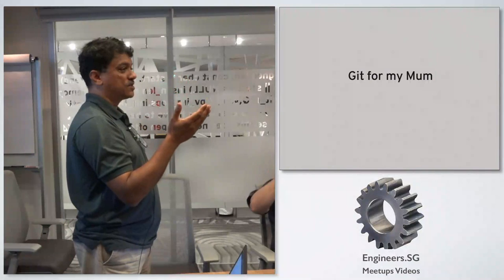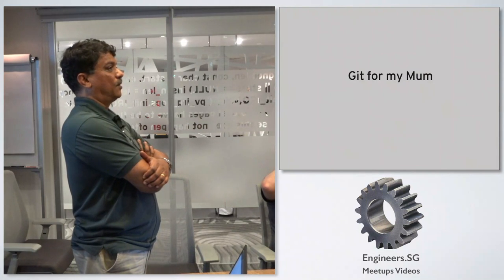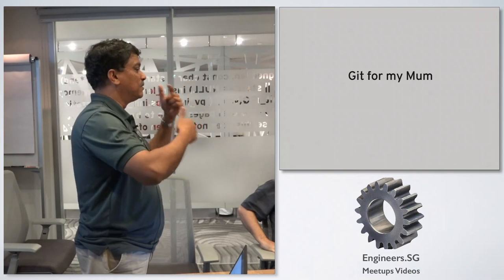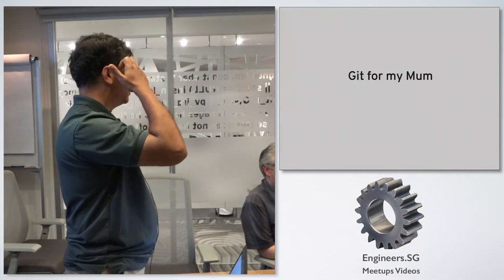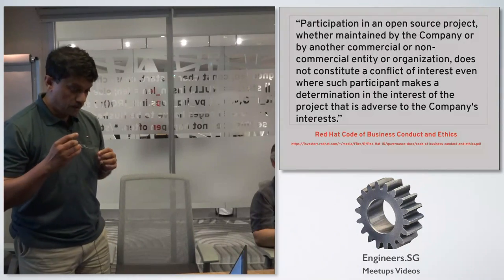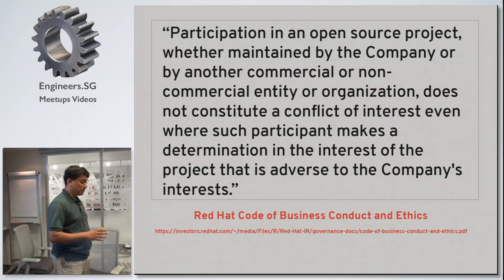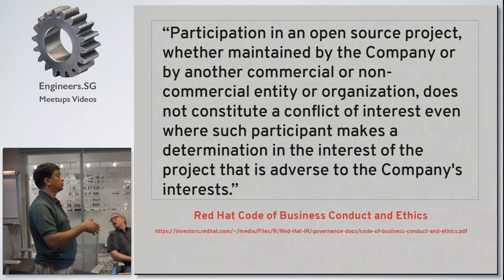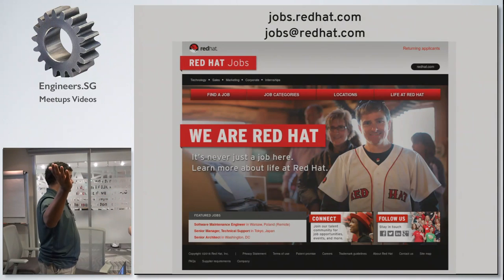Git for my Mum - Grumpy Gits SG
Speaker: Harish Pillay